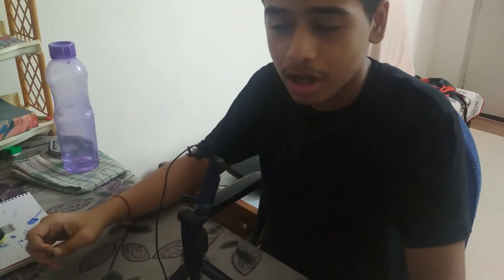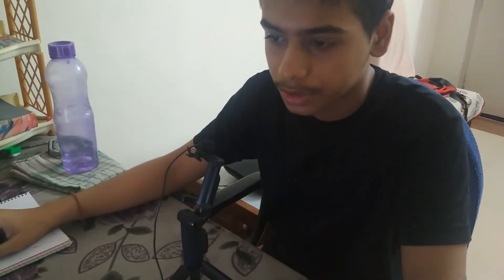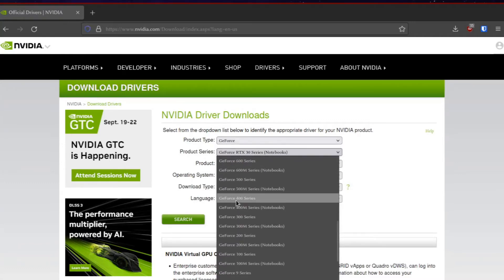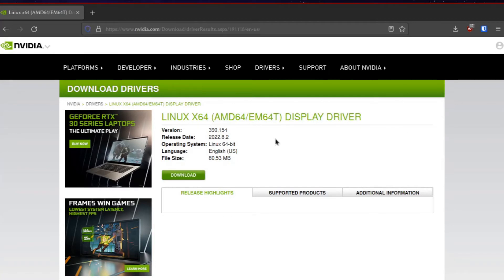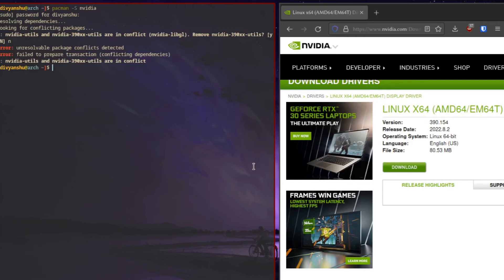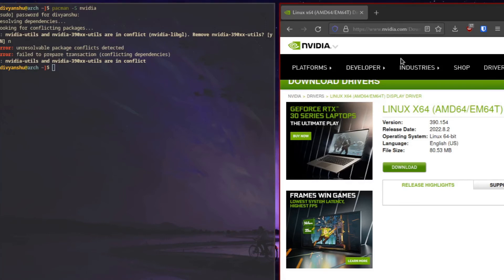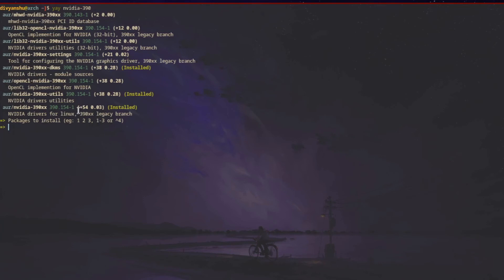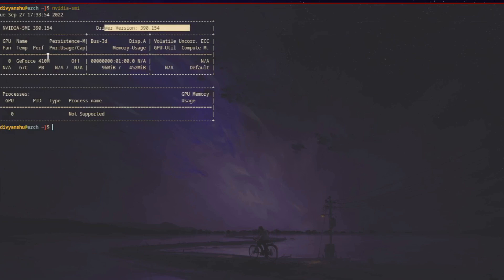The correct way to install Nvidia Drivers on Linux {For old GPUs}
Hey guys in this video I showed you how you can install NVIDIA display drivers on linux systems for older GPUs. Hope you'll find it useful.